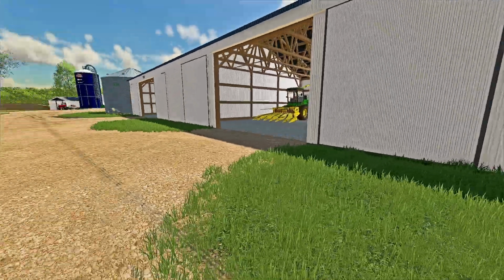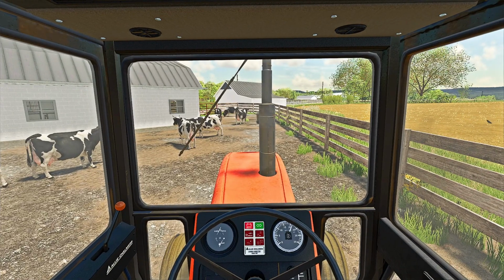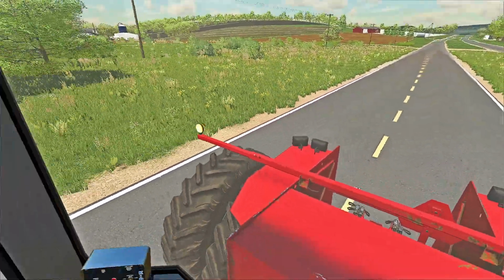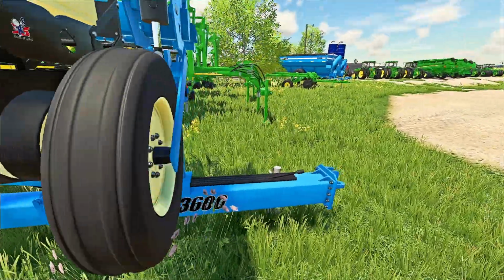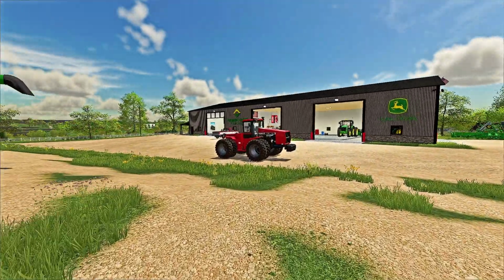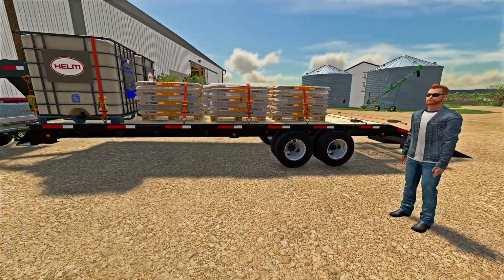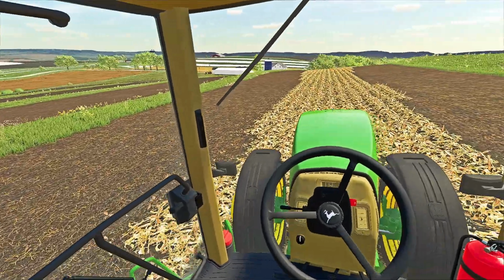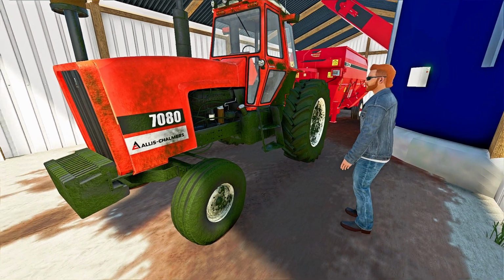THIS MIGHT MAKE THE CATTLE FARM GO BROKE | Farming Simulator 22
After finishing up Morning Chores I had a few things to get done before I started Planting Season. I decided to take yet another trip to Prairie State Tractor and see how much money I could spend. What I end up doing might surprise you. Will this end up making the Farm Go Broke?? Let me know what you all think down below. ⬇️

Places where I get mods. (Public)

And of course, I get a lot of mods from Mod Network

Shout out to MRG Mapping for the amazing map!